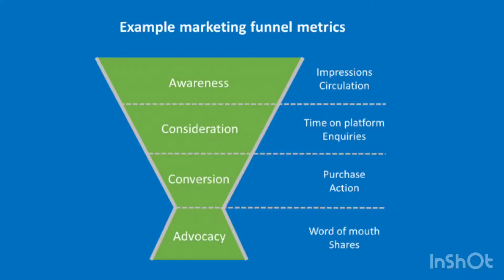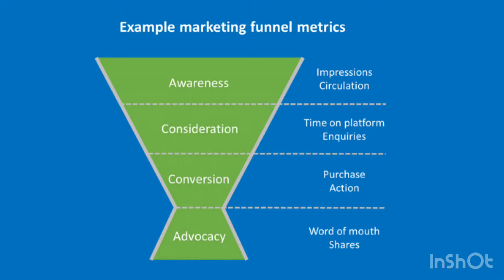Using marketing funnels to understand effectiveness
Sales funnels can be an exceptionally effective ways to understand how well campaigns are working. By mapping your results to the funnel you can see immediately how different activities are driving overall performance.

If, for example, you know how many enquiries you are getting, as well as what your conversation rate is, it allows you to understand the ratio between the two. If your doing a great job of converting opportunities then you can focus on driving more enquires through more awareness.
If however, you have lots of enquiries but a very low level of conversion, you might need to either look at the way you manage those enquires, or, consider if the enquiries are really from the right people. Maybe your advertising needs to be more specific.

Using sales funnels in this way helps you understand what’s working and what you need to change.